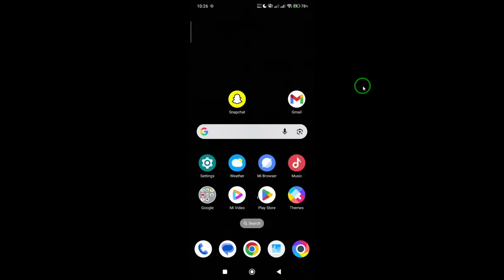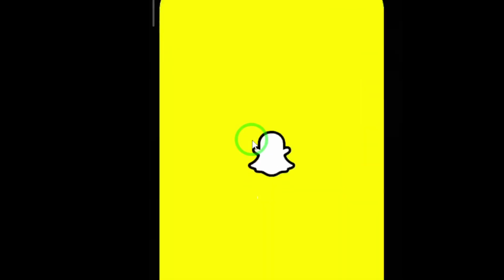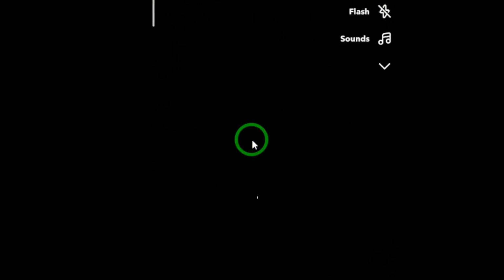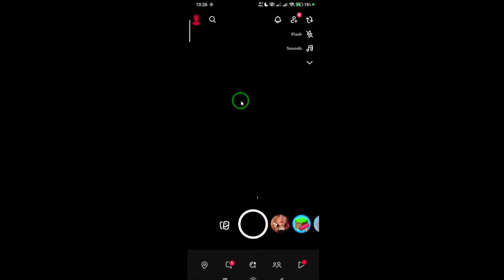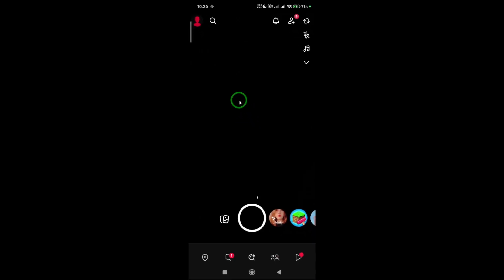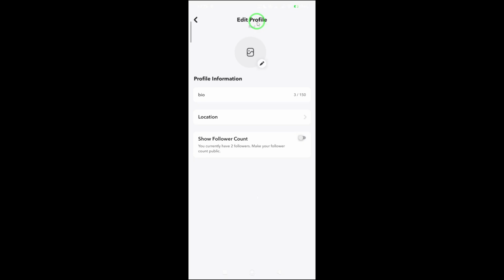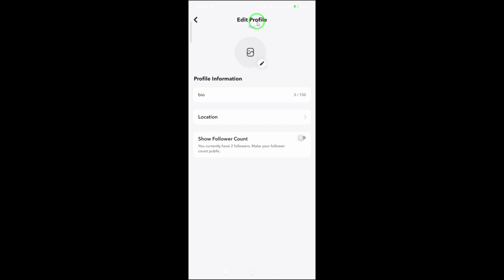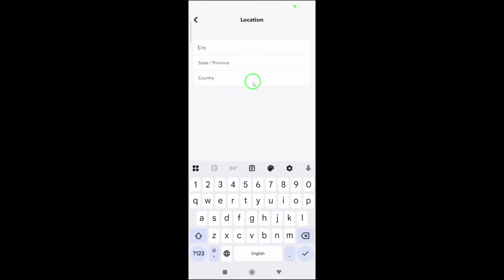‏‏‏‏‏‏How to Add Your Location on Snapchat (Updated)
Learn how to show follower count on Snapchat (Updated) and make your profile more visible to others.

This quick guide walks you through the latest steps to enable follower count on your Snapchat public profile.

1. Open Snapchat

2. Tap your Bitmoji or profile icon in the top left

3. Tap on Public Profile

4. Tap on Edit icon at the top

5. Toggle on Show followers count-
Timeline:
00:00 Start
00:12 How to do it
01:05 End